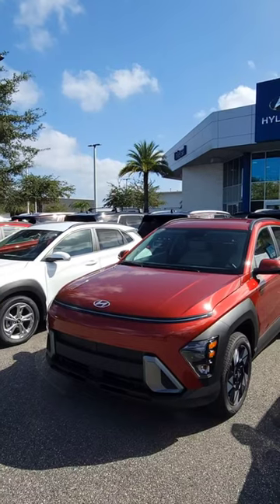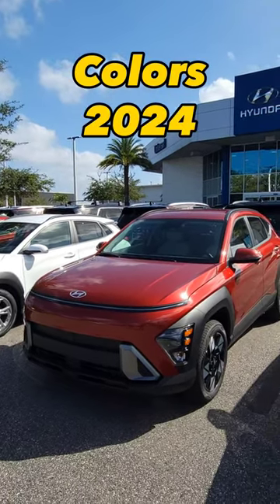Colors of the 2024 Hyundai Kona!